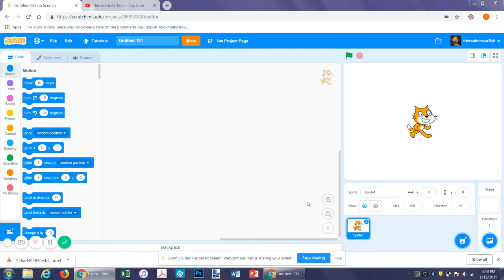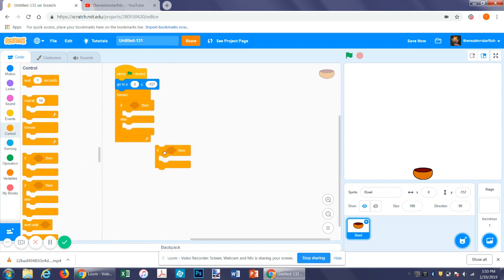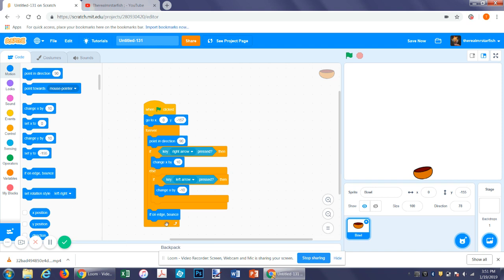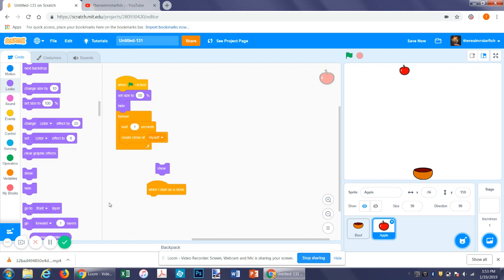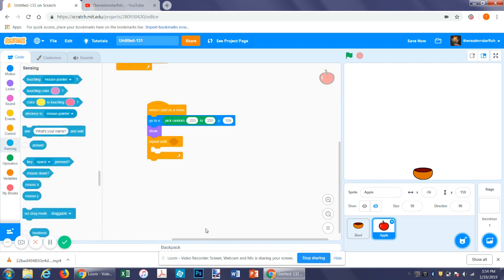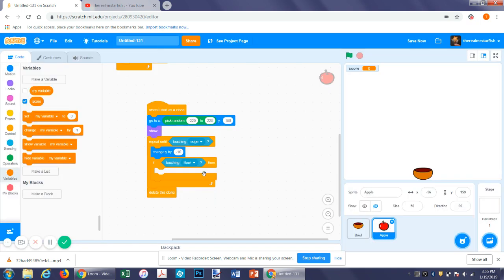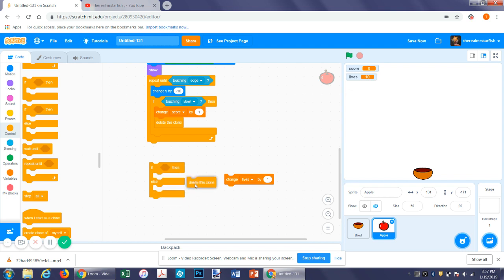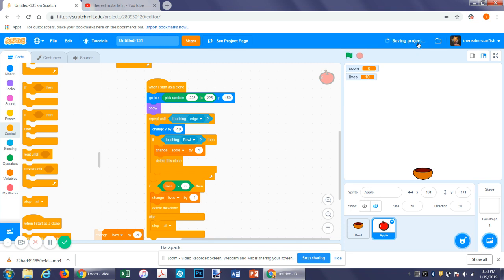|SCRATCH 3.0 TUTORIAL| Basic catch game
Basic Scratch catch game programming tutorial